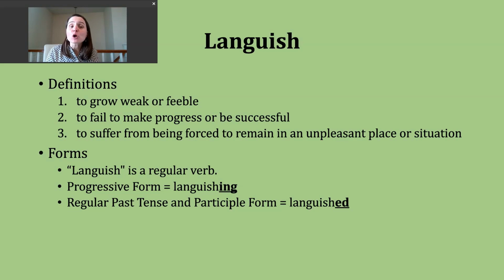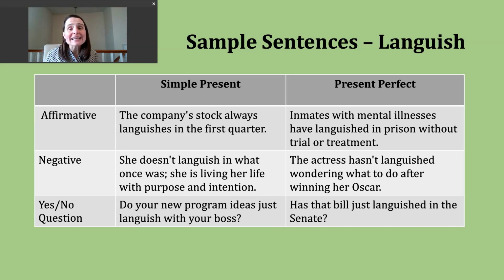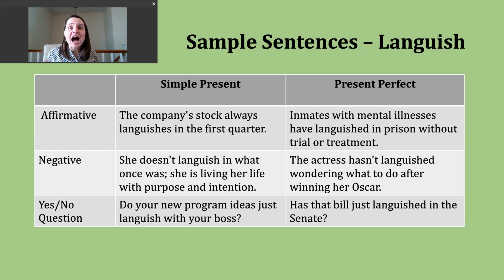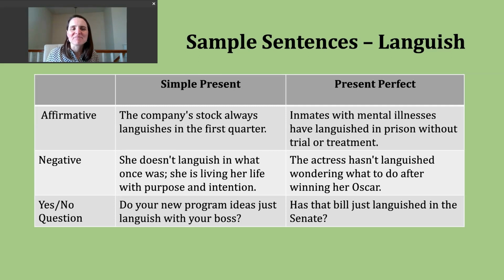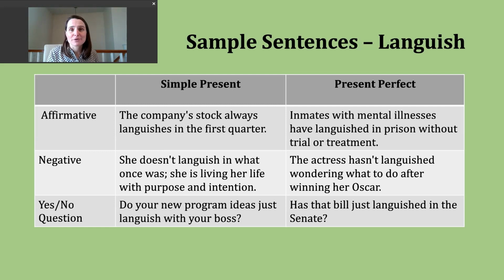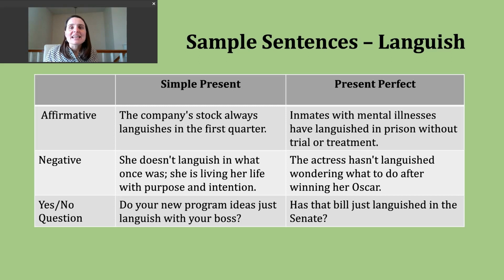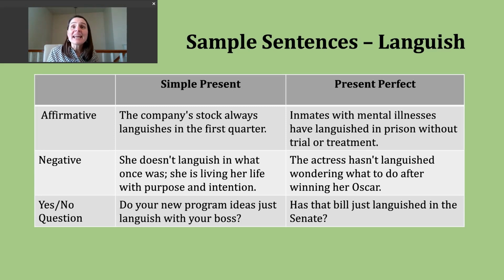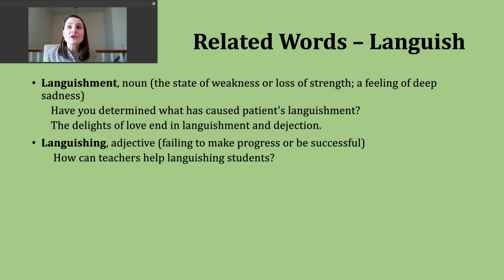Verb of the Day - Languish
This video discusses (1) some of the meanings for the word LANGUISH; (2) phrasal verbs using LANGUISH; (3) how to form affirmative statements, negative statements, and yes/no questions in the simple present  and present perfect; (4) related words.